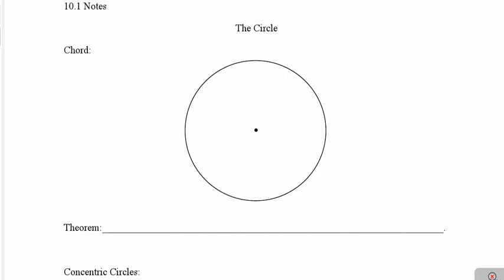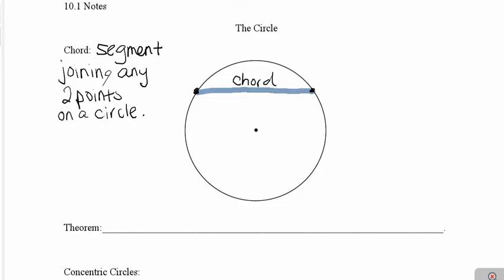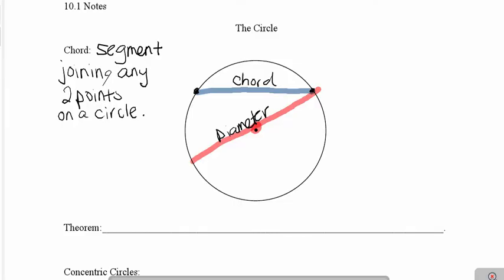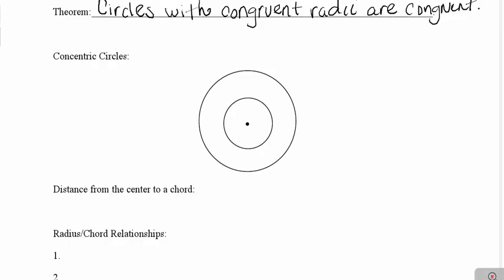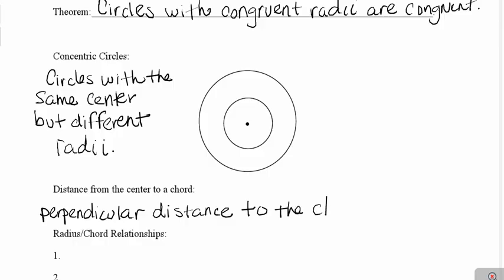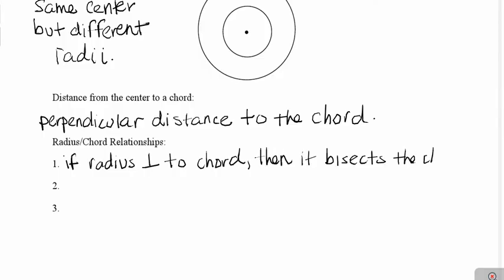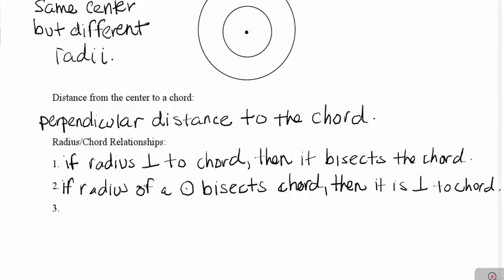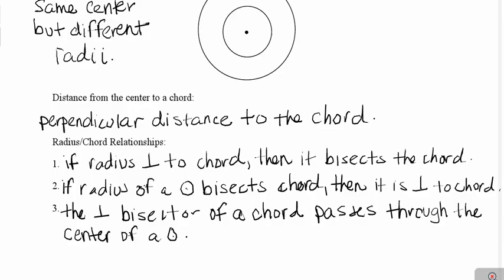10.1 The Circle